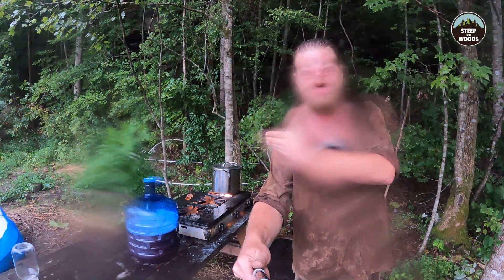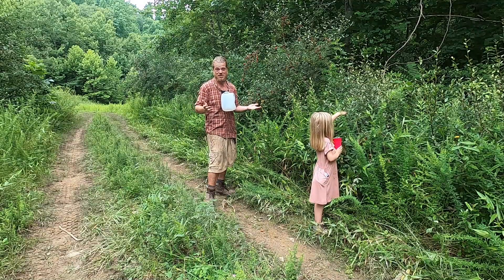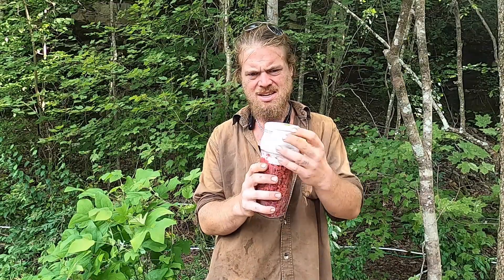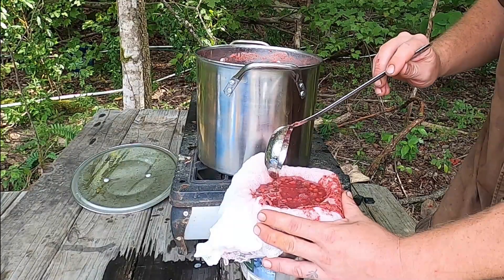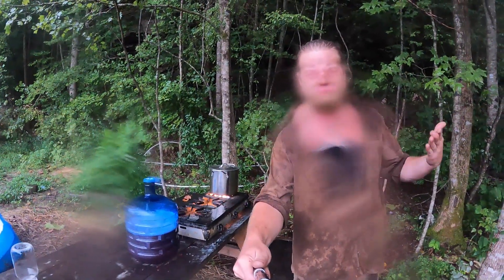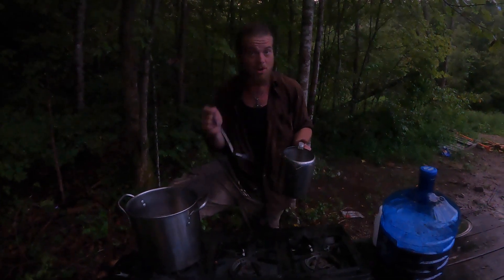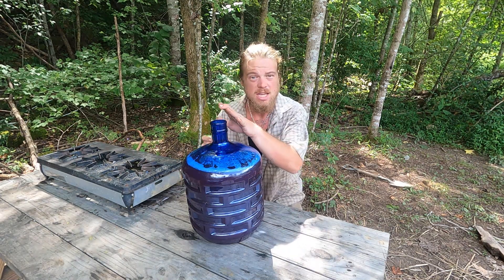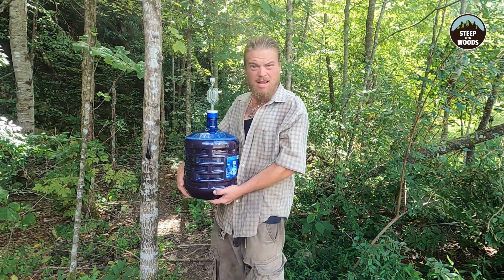Making Homemade Wine from Berries - OFF THE GRID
How to Make Homemade Wine from your own berries!
Josh shows the whole process of diy wine, from picking the berries, processing them, cooking and fermenting.  We will show you all the next step of the wine making process in an upcoming video.

Supplies Needed:
Stopper / Bungs (Measure your Carboy's opening to insure correct size)
Champagne Yeast
Cheese Cloth
4 Gallon Carboy, Large Pot, Ladle, Towels, Pitcher or Funnel.

Recipe: Makes 4 Gallons
10 - 12 lbs Berries
10 - 12 lbs Sugar
1 Packet Champagne Yeast
Clean Quality Water